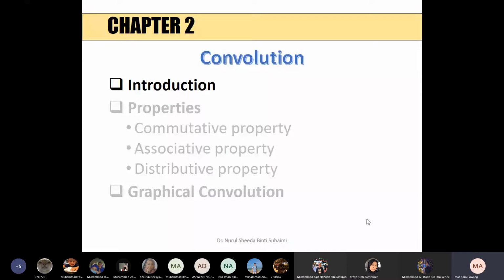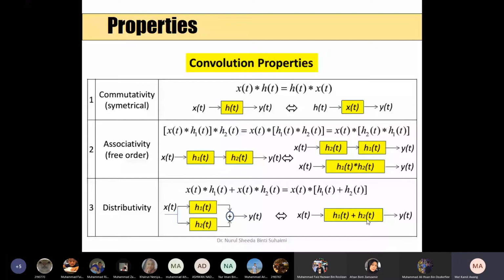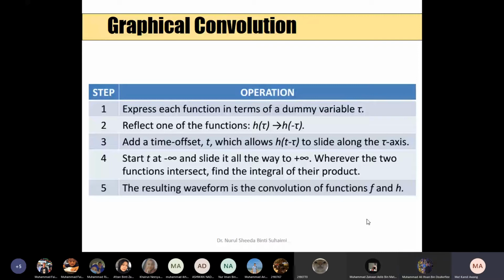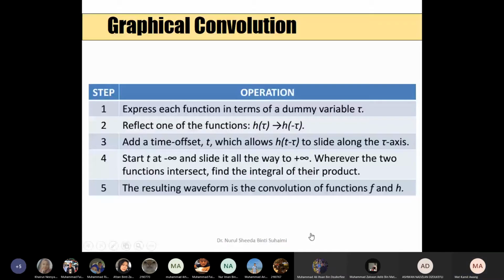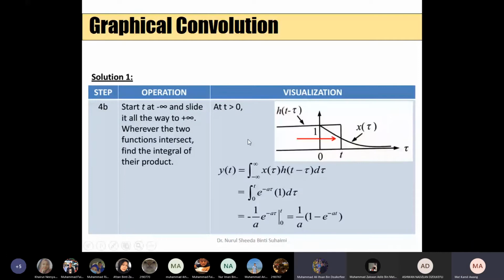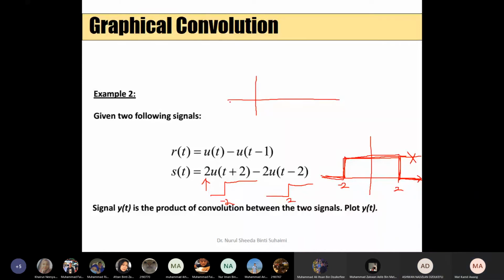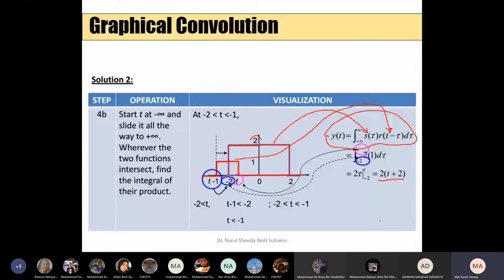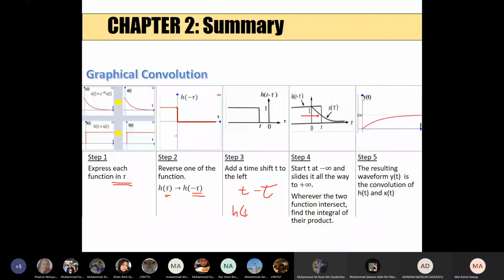EEE3463 Signals and Systems 20201021 Lecture 2 Introduction Part 1